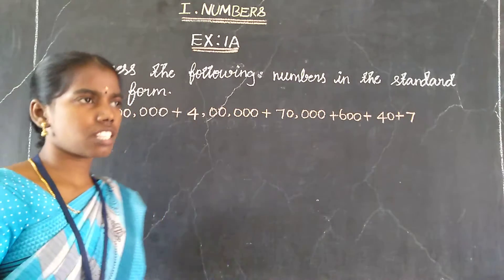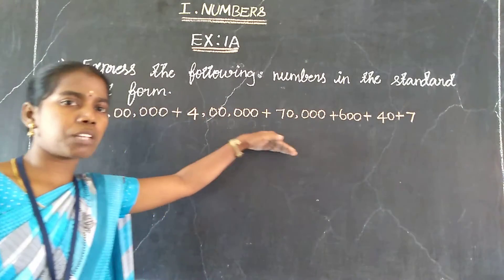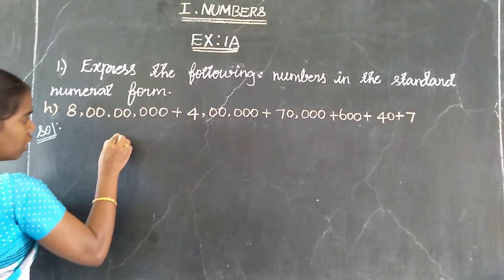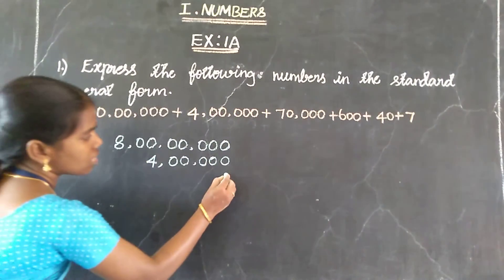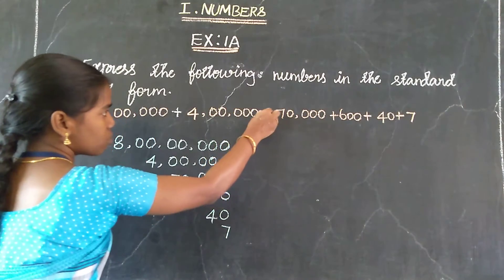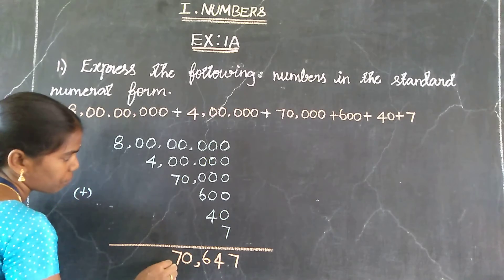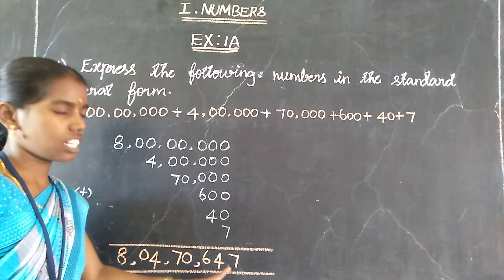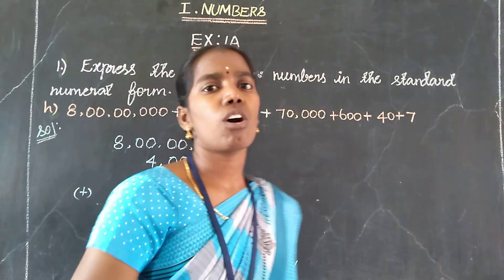Ex;1A (standard form) Oxford Class 6 Mathematics